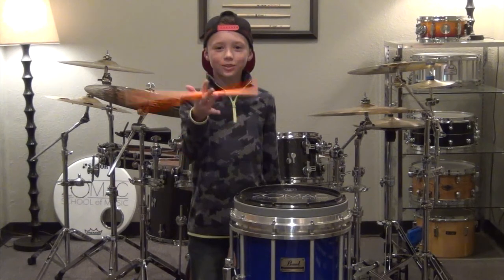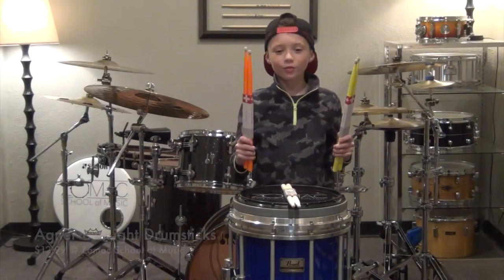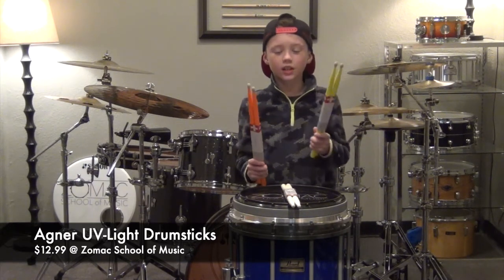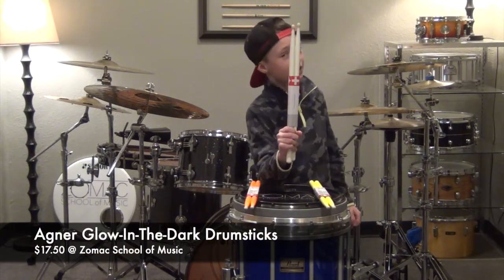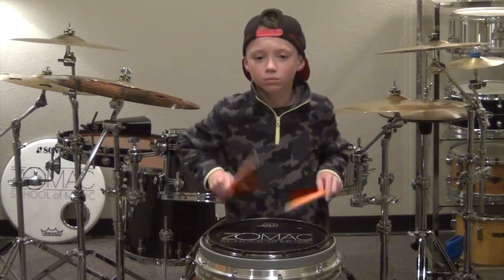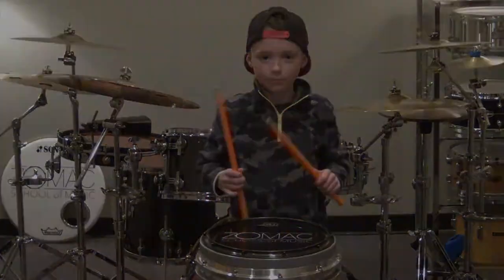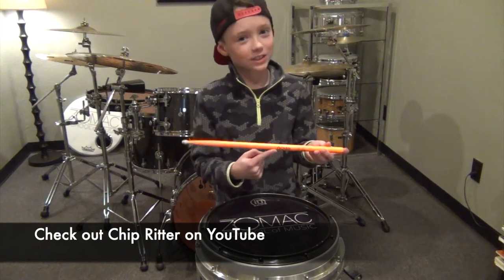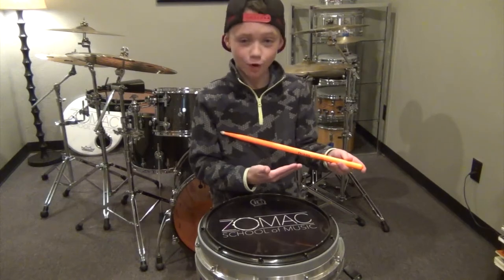Agner UV-Light Drumsticks Review/ Demo by Noah - Zomac School of Music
These drumsticks are available at Zomac School of Music. The UV Lights sticks come in yellow, orange, or pink.  Glow in the dark sticks are also available.

Zomac School of Music
123 E. Okmulgee St.